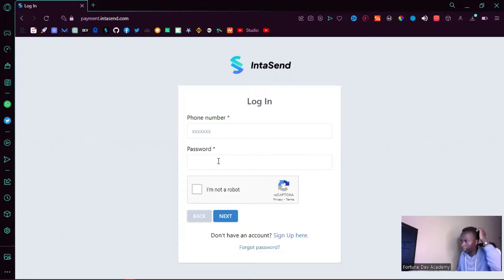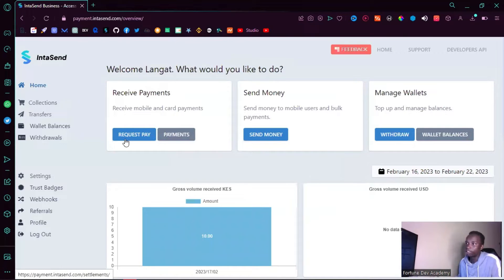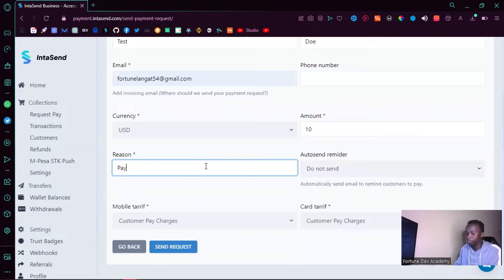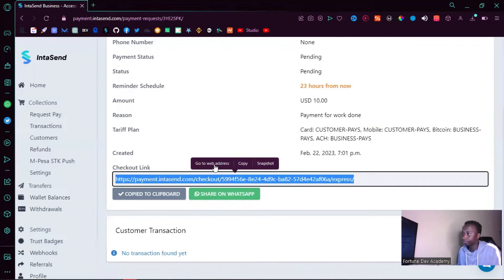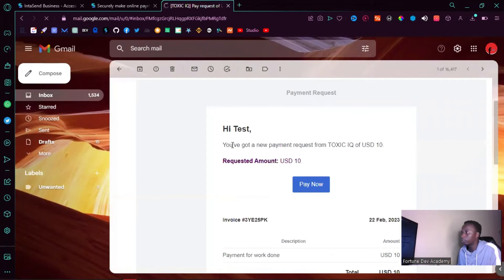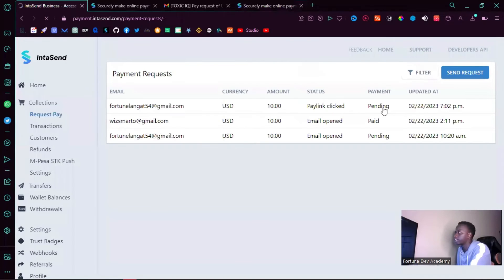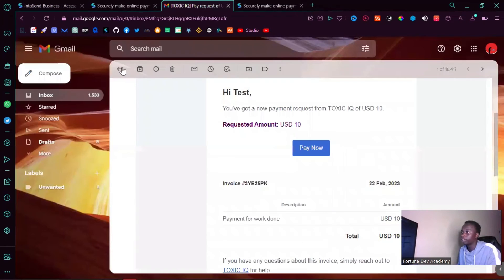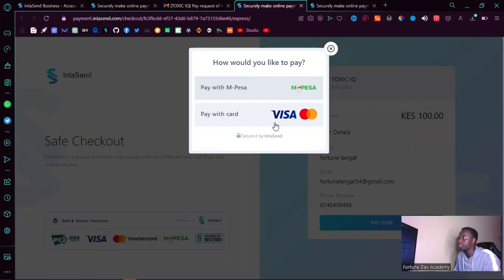How to Request Payments Locally and Internationally with Intasend API - Mpesa ,Card Payments & More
Are you tired of the hassles that come with receiving payments locally or internationally? Look no further! In this video, we'll show you how to request payments with ease using Intasend API. With Intasend API, you can easily track your payments and ensure that you receive them securely and on time. Don't let payment processing stress you out any longer, watch this video and learn how to request payments like a pro!